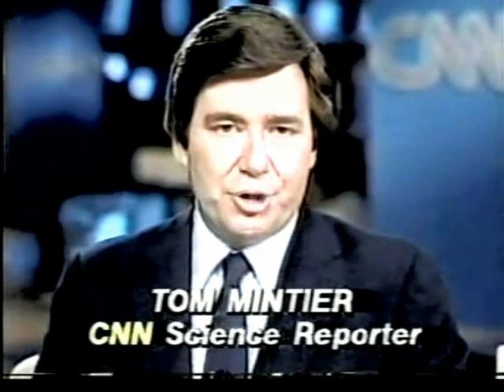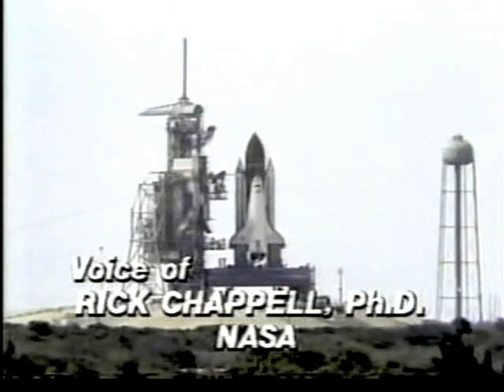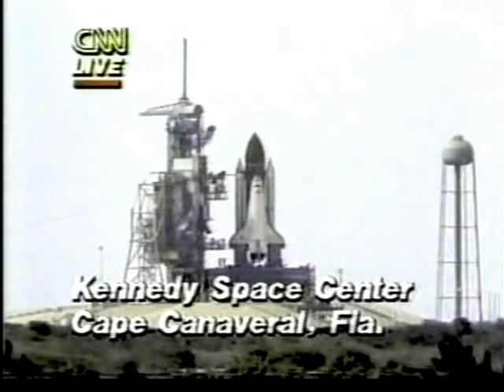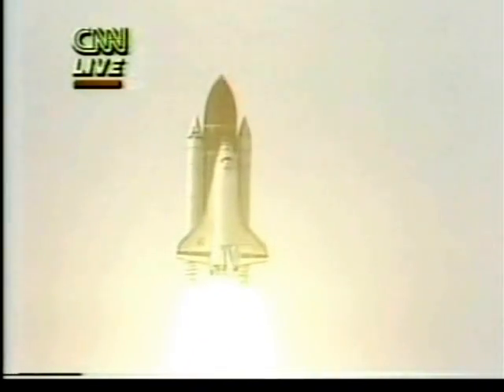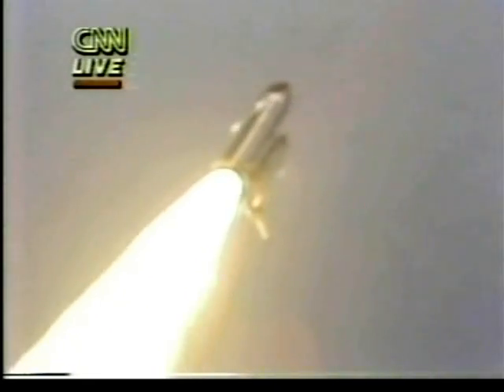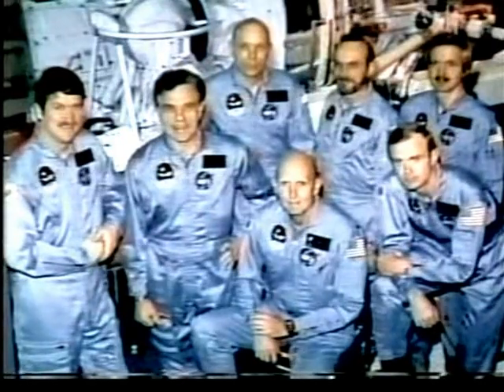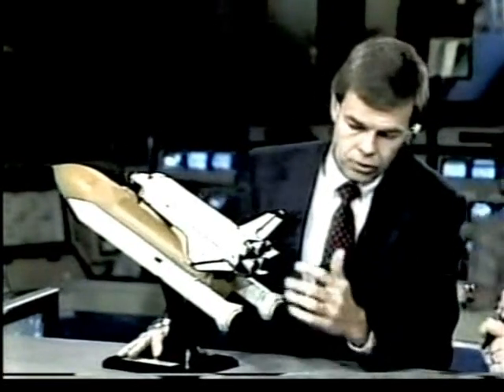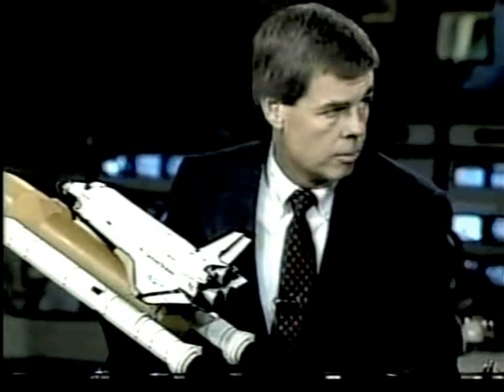CNN Coverage of The STS-51-F Launch Part 1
From July 29th 1985 CNN  & NBC News covers The 19th Space Shuttle mission.  Launched At 5:00:00 P.M EDT

The STS-51-F Crew:

Commander: C. Gordon Fullerton

Pilot :Roy D. Bridges,

Mission Specialist 1: F. Story Musgrave

Mission Specialist 2 :Anthony W. England

Mission Specialist 3 :Karl G. Henize

Payload Specialist 1 :Loren W. Acton

Payload Specialist 2: John-David F. Bartoe